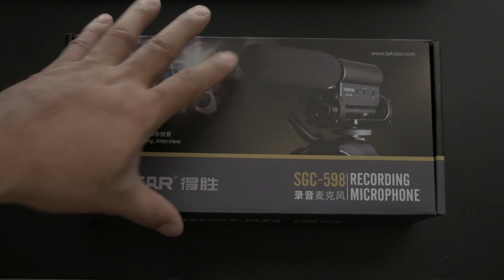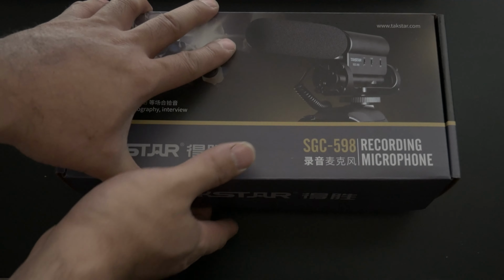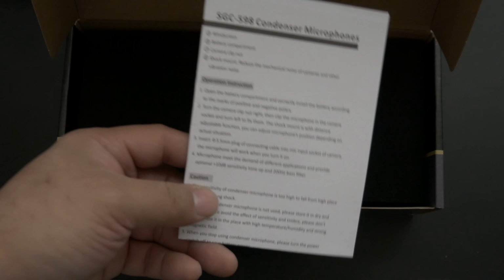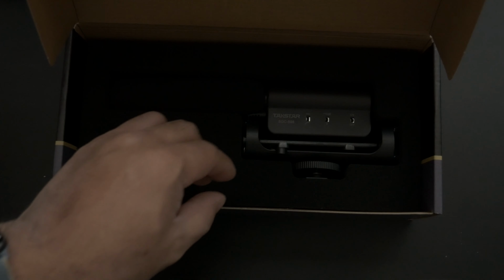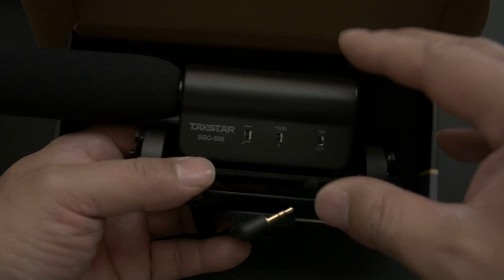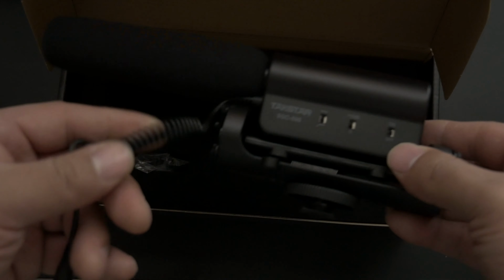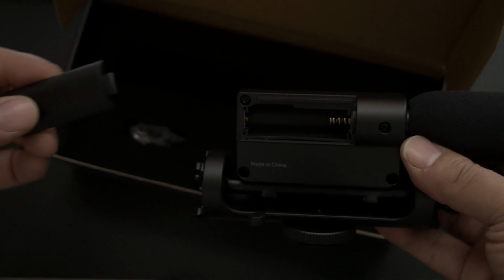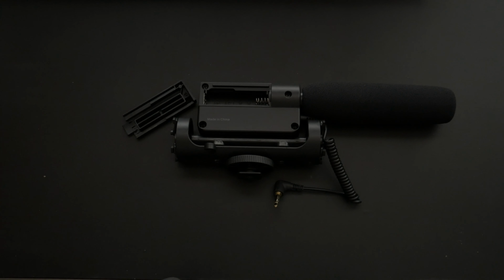unboxing the takstar sgc-598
UnBoxing My New Budget ShotGun Mic from Takstar.